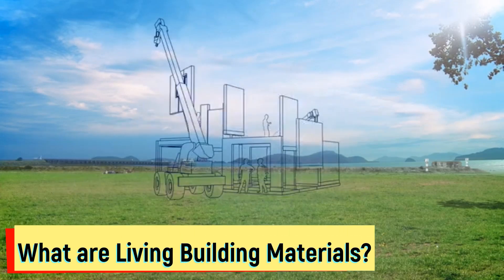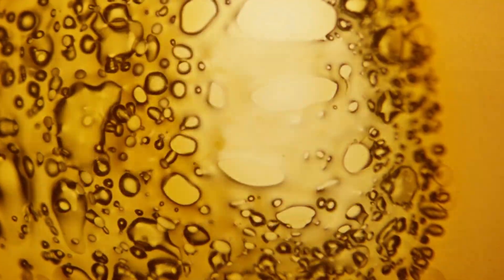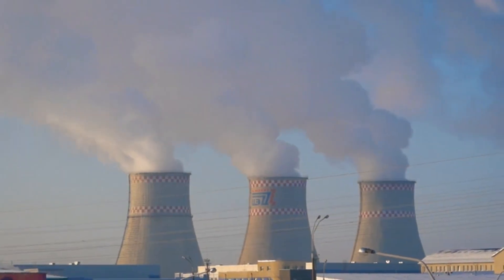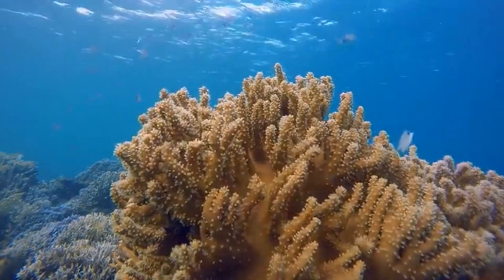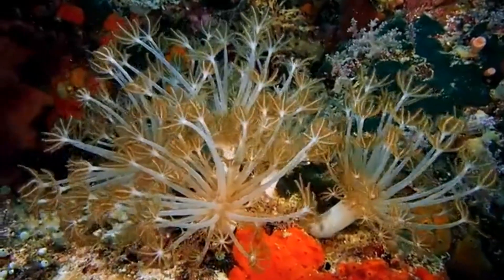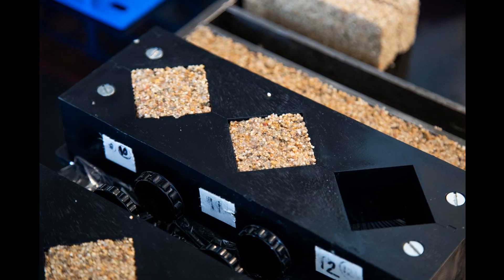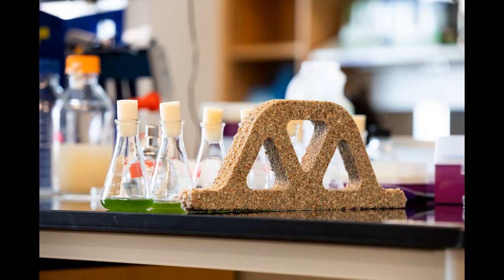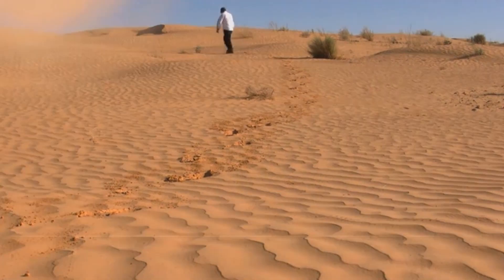What are Living Building Materials? I Wil Srubar I Bio-brick, production of living building material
What are living building materials?
In a recent innovation, living building blocks can be created with bacteria which make the building come alive. A lot of research is going on in the field of developing “living materials” for a building which is a combination of biology, polymers and cement chemistry.
Living building materials are also known as biological building materials in which microorganisms help in the manufacturing of the material. The bacteria and other microbes work as mini-factories and they develop materials which  can live, multiply, heal cracks and absorb toxic substances from the air. Wood is also a biological material but it is not alive.
How do living building materials help to combat pollution?
The living building materials are designed to replace most commonly used building materials which release a lot of greenhouse gases. Cement is the most widely used construction material and is a source of industrial pollution. Hence if we can replace cement with living building materials then it can help in reducing the pollution that is caused by the construction industry.
What is the inspiration behind the development of living building materials?
The scientists take inspiration from organisms like corals which secrete limestone. One such example is the coral reefs which are formed by colonies of coral polyps which are held together by calcium carbonate.
Wil Srubar, a material scientist and head of the Living Materials Laboratory at the University of Colorado Boulder quotes “Nature has figured out how to do a lot of things in a clever and efficient way, we just need to pay more attention.”
How are living building materials produced?
Wil Srubar and his team have created building blocks in a variety of shapes with cyanobacteria which belongs to the genus Synechococcus . These photosynthetic organisms manufacture the living building material with the  use of carbon dioxide, sunlight and water. Therefore these living building materials help in absorbing carbon from the atmosphere and help in controlling climate change.
• In their experiment, colonies of cyanobateria are introduced into a solution of sand and gelatine. These microbes absorb carbon dioxide to help them grow and make calcium carbonate or limestone in suitable conditions.  The calcium carbonate mineralises the gelatine and binds together with the sand to create micro concrete or bio cement which is a hard living brick.
• The living brick can reproduce and grow into a new brick in ideal conditions. If these materials can grow biologically then they can be manufactured at an exponential rate. The living building materials survive in humid conditions and cannot multiply in an arid climate.

Apa itu Bahan Bangunan Hidup? Wil Srubar, Bio-brick. Bagaimana bahan bangunan hidup diproduksi?
Apa Bahan Bangunan Urip? Wil Srubar, Bio-bata. Kepiye cara ngasilake bahan bangunan urip?

什麼是生活建材？威爾·斯魯巴（Wil Srubar），生物磚。生活建築材料是如何生產的？

Shénme shì shēnghuó jiàncái? Wēi ěr·sī lǔ bā (Wil Srubar), shēngwù zhuān. Shēnghuó jiàn zhù cáiliào shì rúhé shēngchǎn de?
Was sind lebende Baumaterialien? Wil Srubar, Bio-Ziegel. Wie werden lebende Baumaterialien hergestellt?
O que são materiais de construção vivos? Wil Srubar, Bio-brick. Como são produzidos os materiais de construção vivos?
Что такое живые строительные материалы? Вил Срубар, Биокирпич. Как производятся живые строительные материалы?

Chto takoye zhivyye stroitel'nyye materialy? Vil Srubar, Biokirpich. Kak proizvodyatsya zhivyye stroitel'nyye materialy?
¿Qué son los materiales de construcción vivos? Wil Srubar, Bio-ladrillo. ¿Cómo se producen los materiales de construcción vivos?
लिविंग बिल्डिंग मैटेरियल क्या हैं? विल श्रीबर, बायो-ईंट। जीवित निर्माण सामग्री का उत्पादन कैसे किया जाता है?

living bilding maiteriyal kya hain? vil shreebar, baayo-eent. jeevit nirmaan saamagree ka utpaadan kaise kiya jaata hai?
ما هي مواد البناء الحية؟ ويل سروبار ، بيو بريك. كيف يتم إنتاج مواد البناء الحية؟
ma hi mawadu albina' alhy? wayl srubar , byw bryk. kayf ytmu 'iintaj mawadi albina' alhy?
লিভিং বিল্ডিং উপকরণ কি? উইল শ্রুবার, বায়ো-ইট। জীবিত বিল্ডিং উপকরণগুলি কীভাবে উত্পাদিত হয়?

Libhiṁ bilḍiṁ upakaraṇa ki? U'ila śrubāra, bāẏō-iṭa. Jībita bilḍiṁ upakaraṇaguli kībhābē utpādita haẏa?
生きている建築材料とは何ですか？ Wil Srubar、Bio-brick。生きている建材はどのように作られていますか？

Ikite iru kenchiku zairyō to wa nanidesu ka? Wil Srubar, Bio - burikku. Ikite iru kenzai wa dono yō ni tsukura rete imasu ka?

Ano ang Mga Materyales sa Buhay na Gusali? Wil Srubar, Bio-brick. Paano nagagawa ang mga nabubuhay na materyales sa gusali?
Que sont les matériaux de construction vivants? Wil Srubar, Bio-brique. Comment sont produits les matériaux de construction vivants?